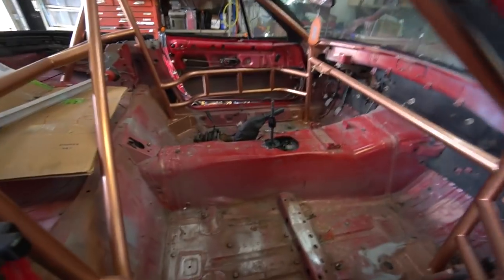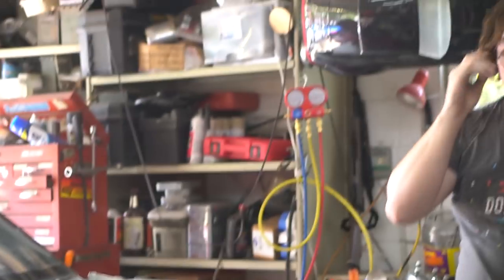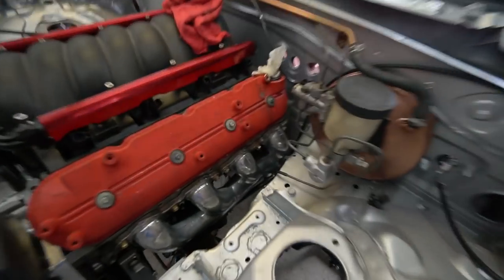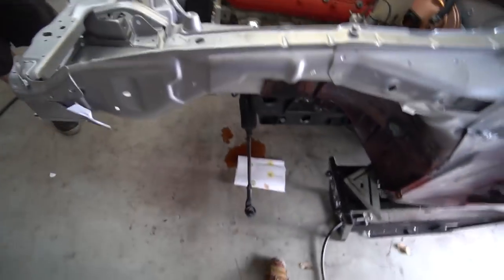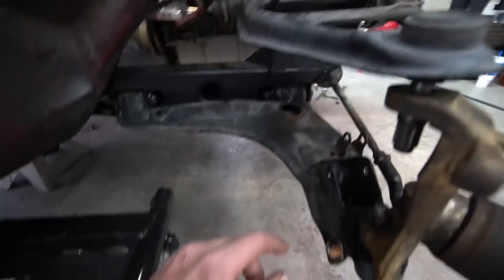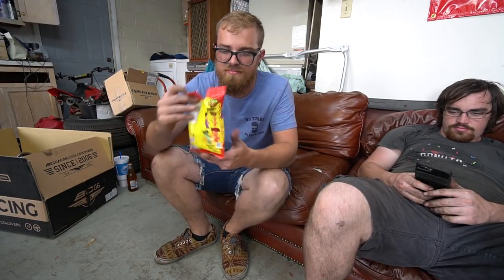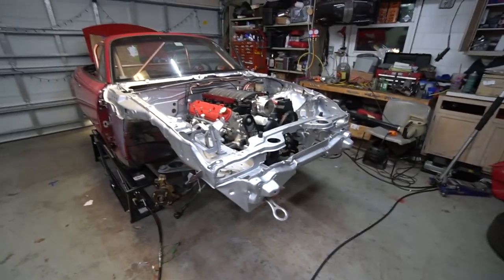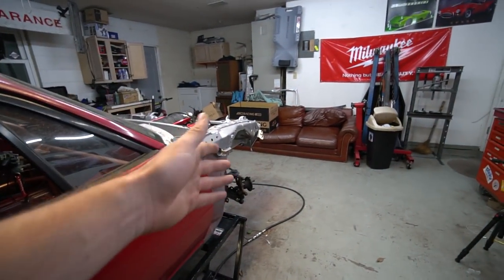Budget LS Swap Miata Ep.22 Steering rack and Angle Kit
Ben came over to give me a hand and we squeeze the steering shaft between the subframe and the pan, get the steering shaft to clear the header, and work on the angle kit/front suspension situation.

Taylor Ray
12472 Lake Underhill Rd #203,